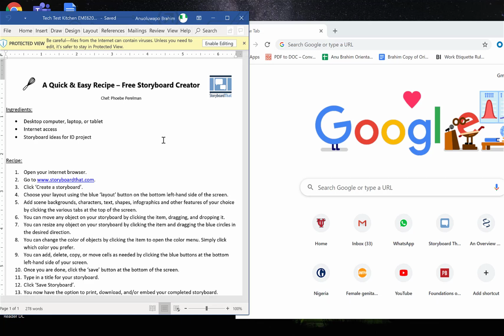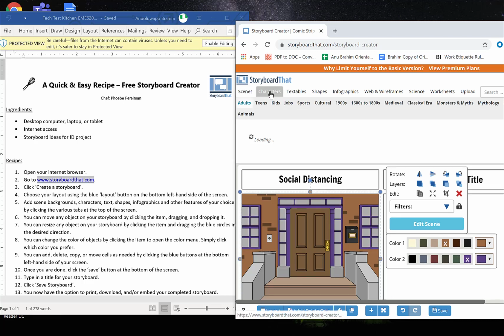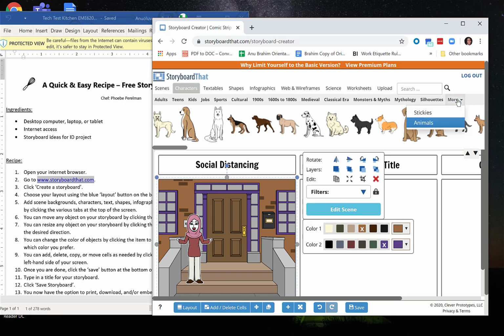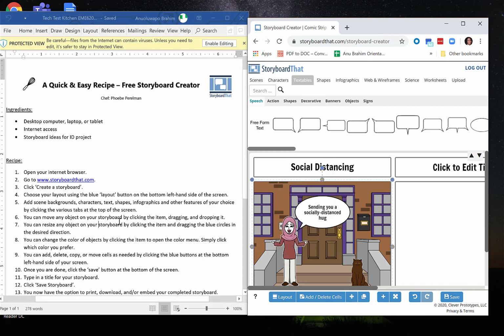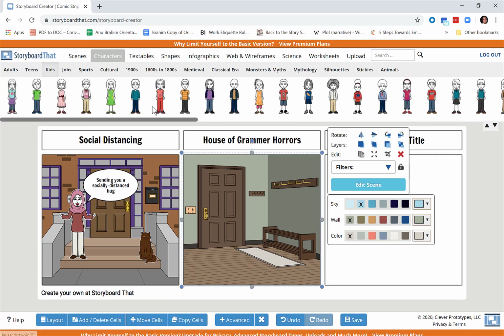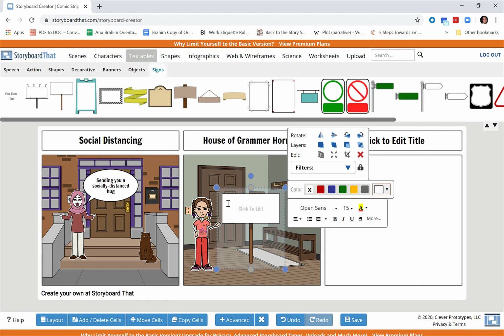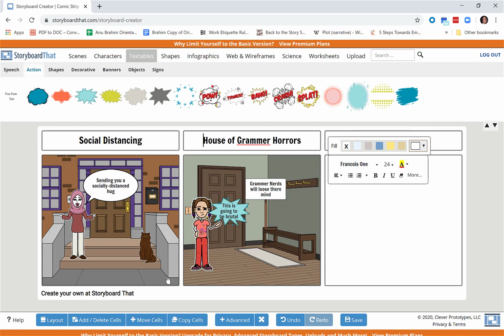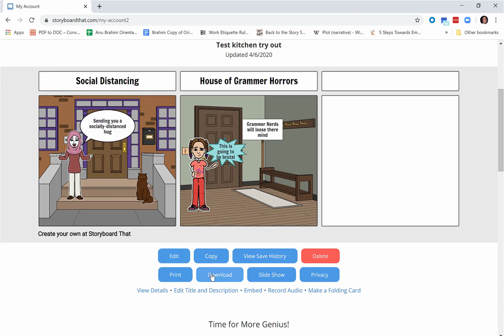Free StoryboardThat Creator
Free app for ceating storyboard